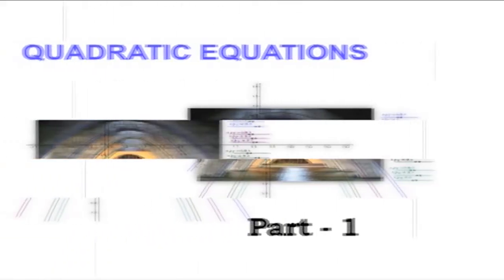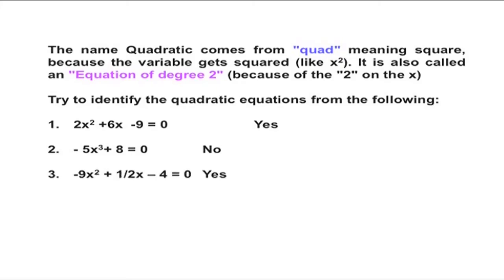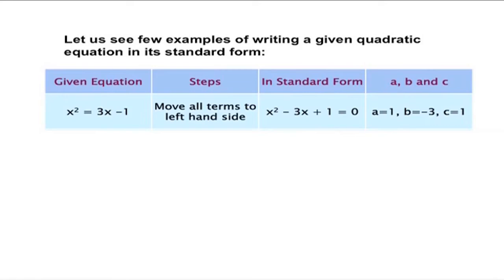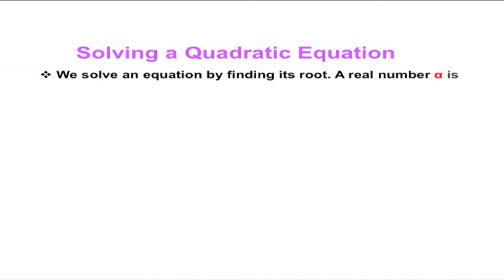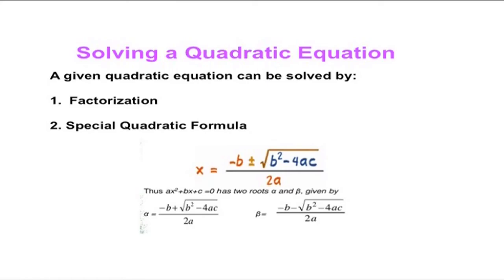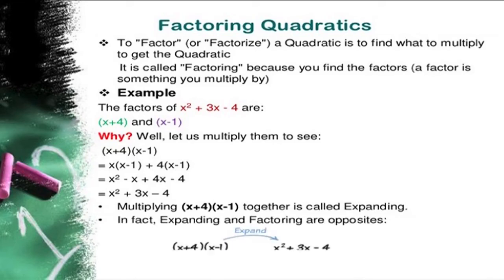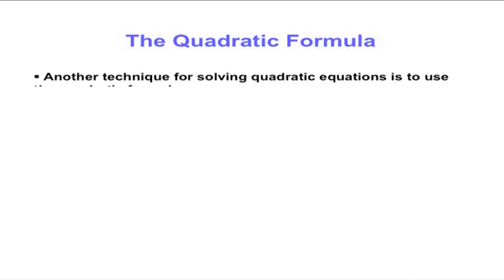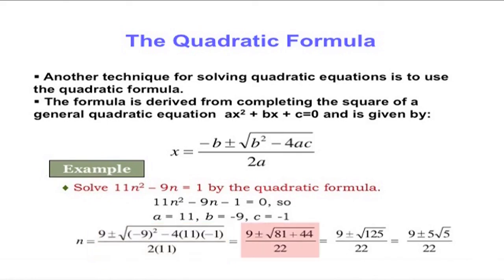NIOS Class 10 Maths (211): Chapter 6. Quadratic Equations I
Learn online the NIOS Class 10 Maths (211) subject lesson
Chapter 6. Quadratic Equations I